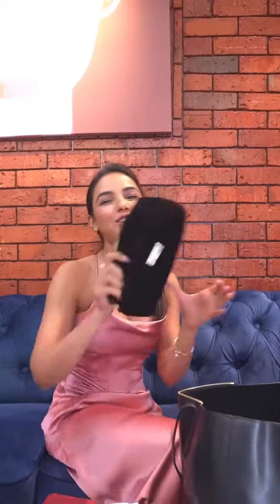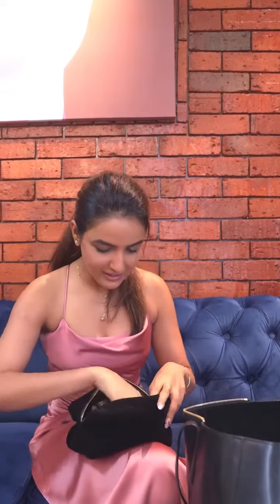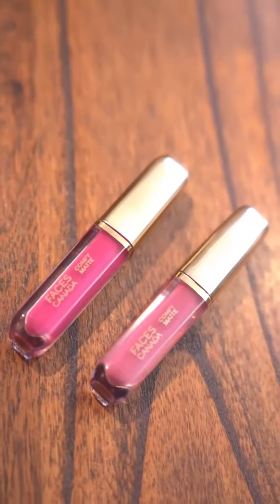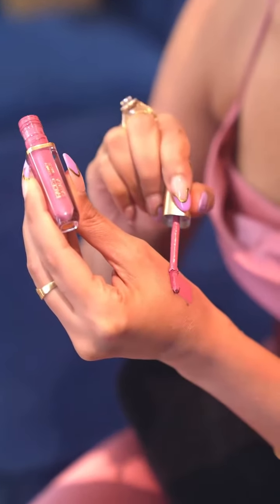😍what is my bag 👜🥰 Jasmin bhasin 🥰